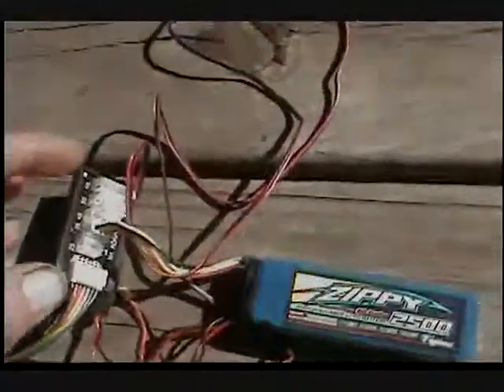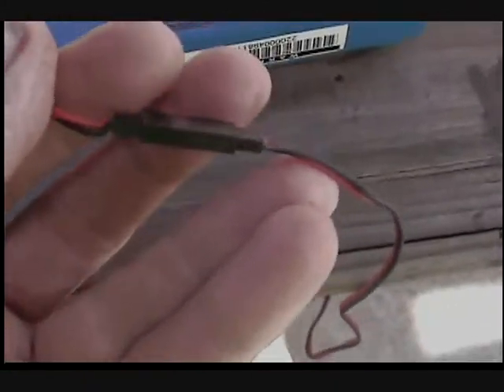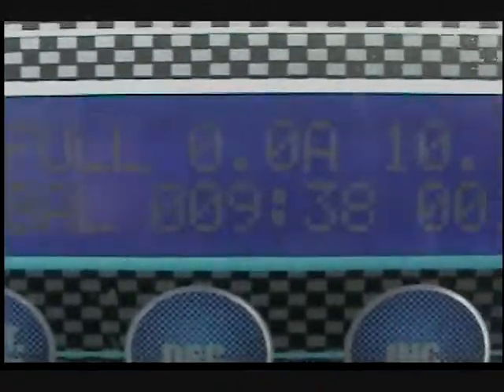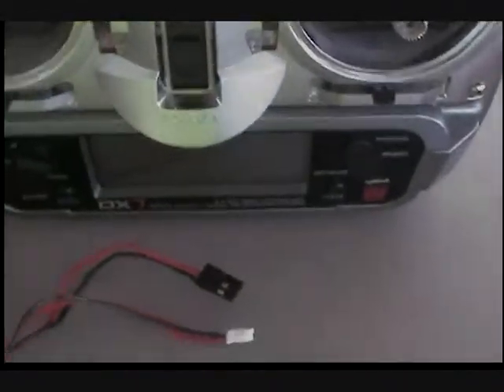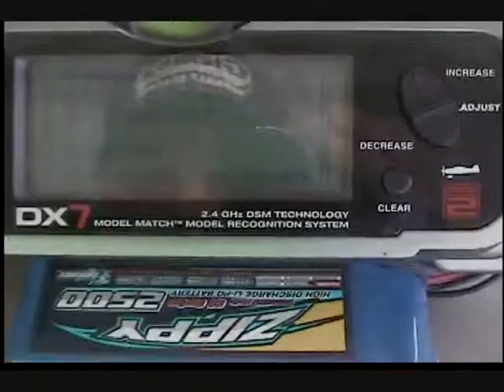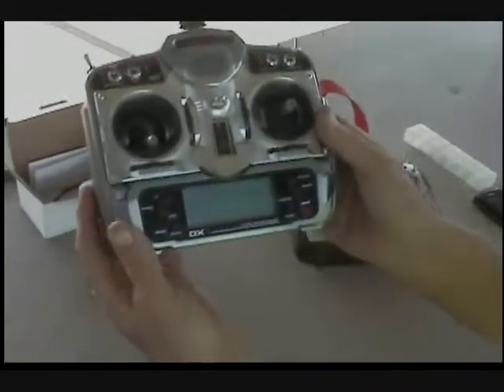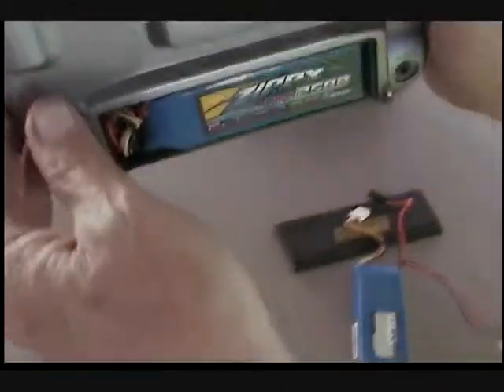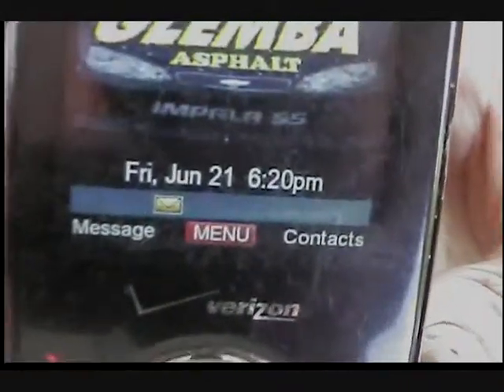Hobby King Zippy Transmitter Batteries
Bought 3. All Junk Three strikes and they are out. Never get another life battery for my transmitters!